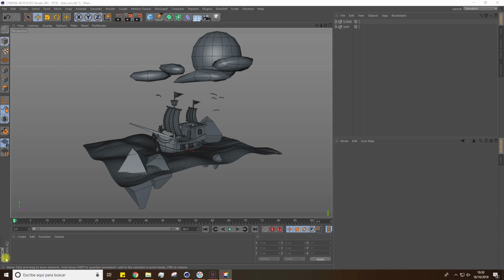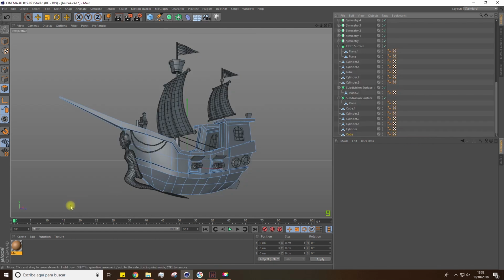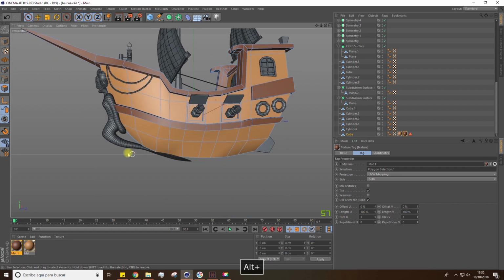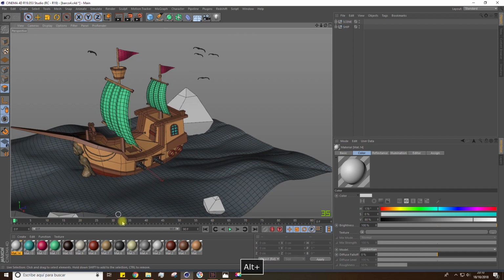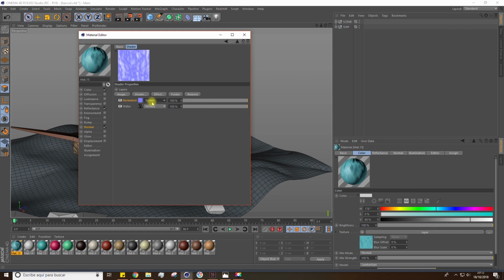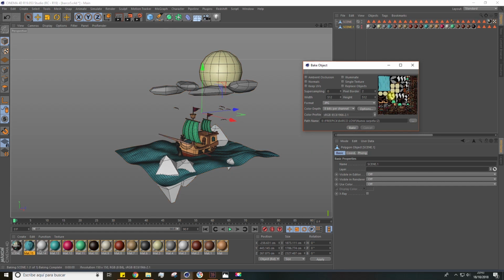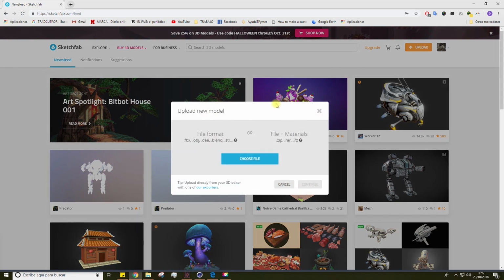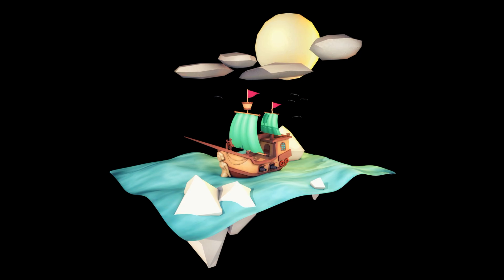10/10 Coloring & Exporting — 3D Modeling: Create a Ship_ENG